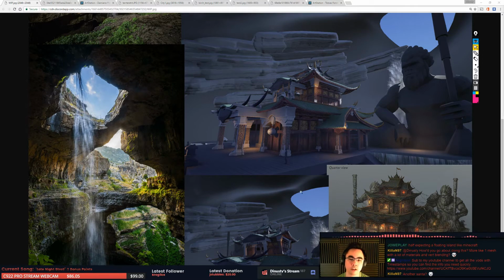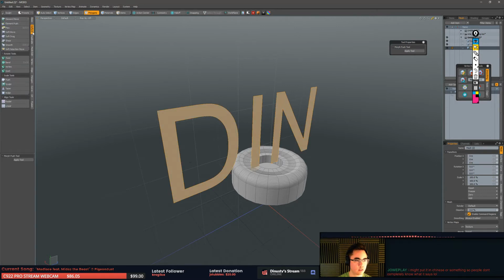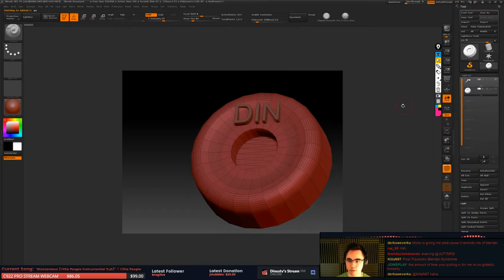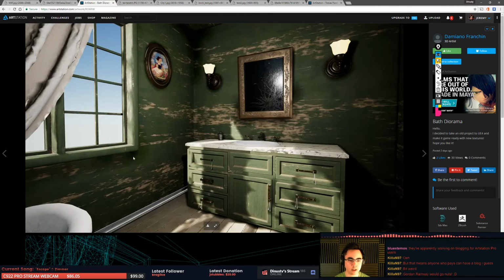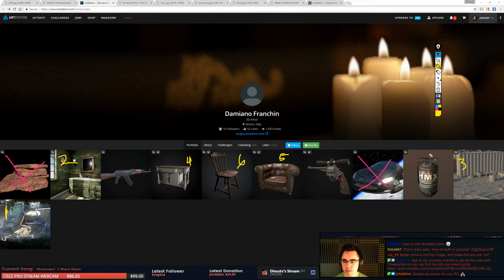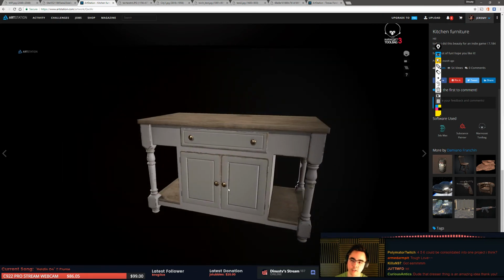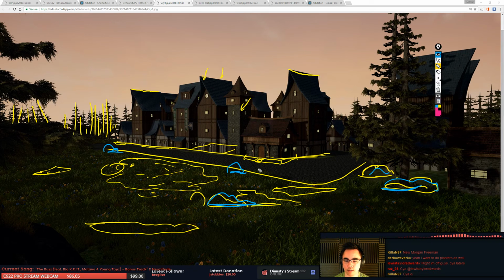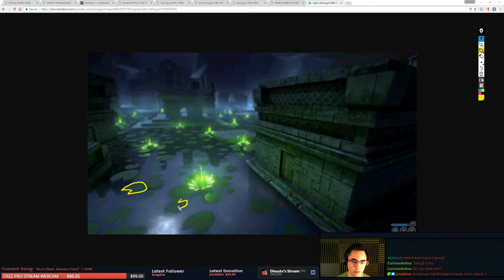Discord Critiques 4/13/17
►49m